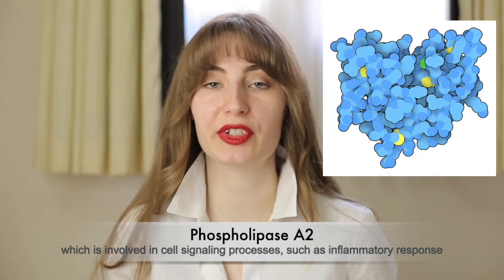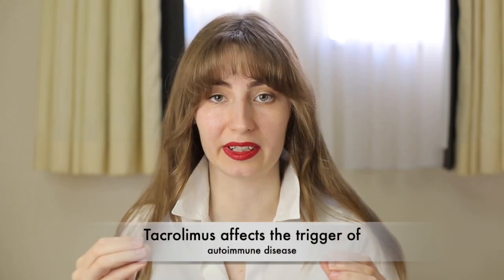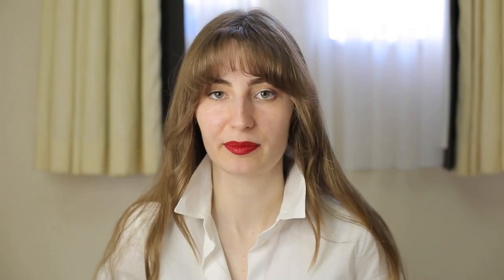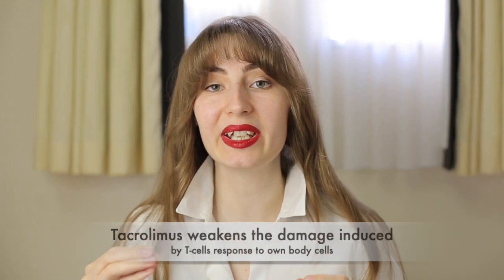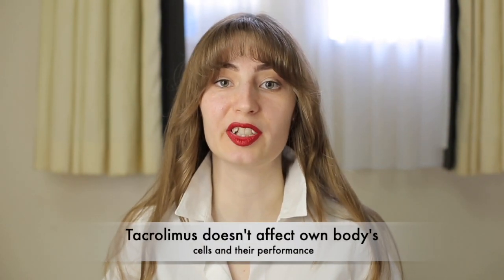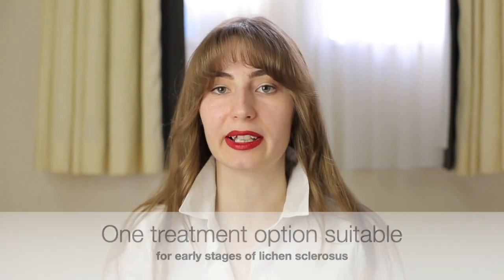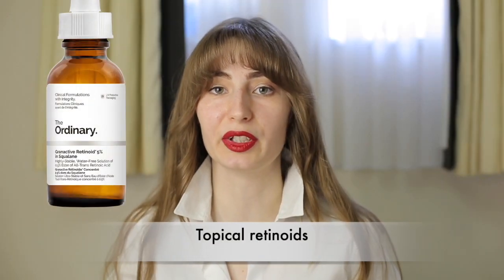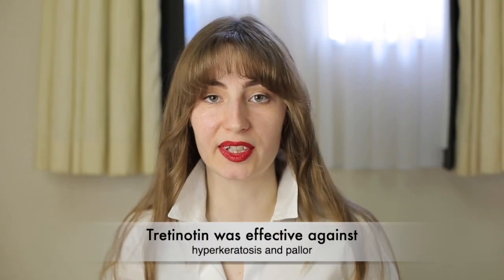Work of the most popular lichen sclerosus creams. Bonus treatment that hasn't been discussed before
How medicines work against lichen sclerosus?

BEWARE! This video contains one mistakenly conclusion at the end: retinoids can help people with skin THICKENING (hyperkeratosis), not thinning (atrophy). I made a wrong conclusion because I used cream with vitamins A (retinoids) and E and methyluracil, which it should have brought me skin "restoration".

00:00 Intro
00:17 How steroids help against lichen sclerosus?
01:37 Tacrolimus: why should you try it with lichen sclerosus?
03:49 Bonus: retinoids for skin THICKENING, not thinning
❤️ I'll appreciate if you send the link to someone who needs to see it, who needs support or just basic information about lichen sclerosis.
Any questions are welcome in the comments!
This video is based on the author's experience with the diagnosis "lichen sclerosus" and has purely educational and entertaining purpose. The author is NOT a doctor and is not responsible for any negative reactions of other people's bodies if they decide to try out any products or treatment options mentioned in the videos. Please consult a specialist before using anything that was mentioned on this page.